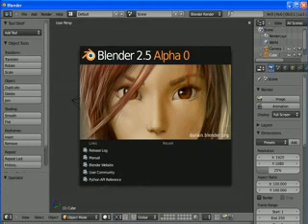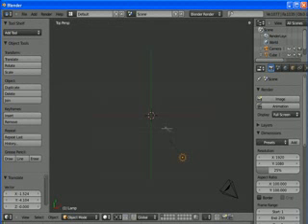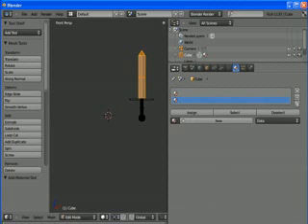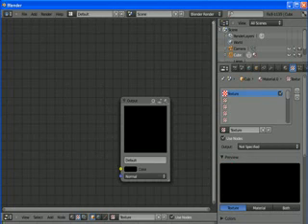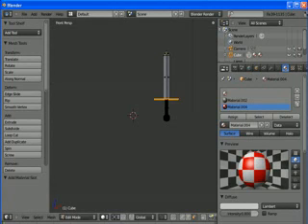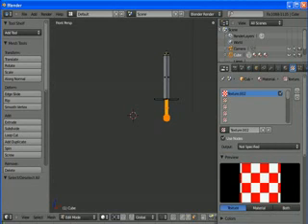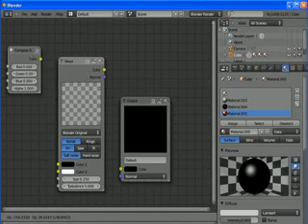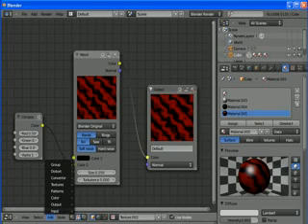Old Blender 2.5 A0 Tutorial Texturing a Sword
Old Blender 2.5 Alpha 0 Tutorial on Texturing a Sword in Blender 2.5 Alpha 0  This Tutorial also touches on Texture Nodes and Append. This also gives you a look at the new Blender 2.5 Alpha 0